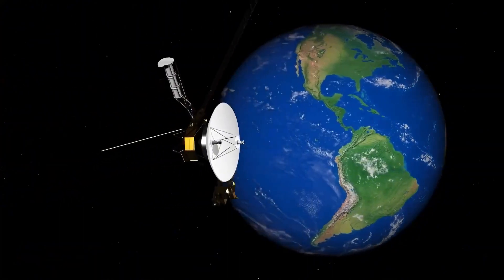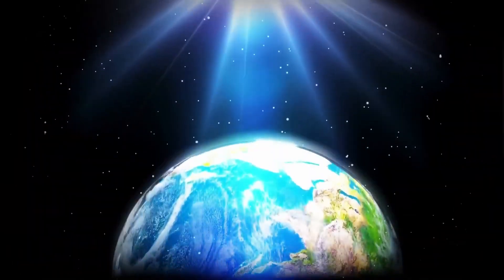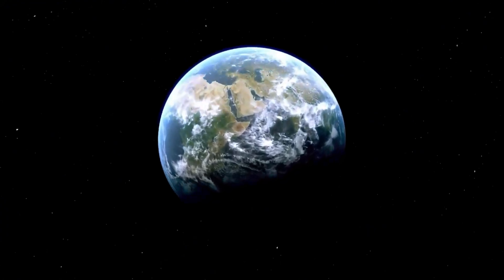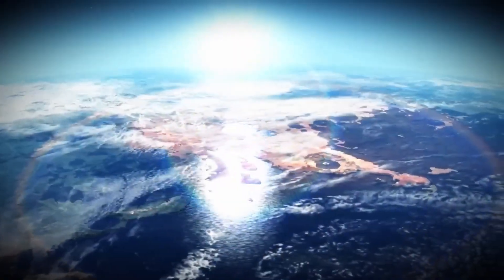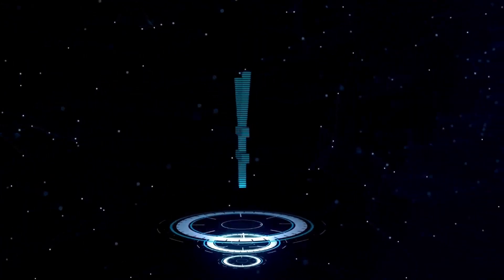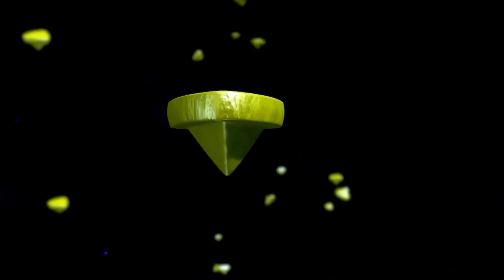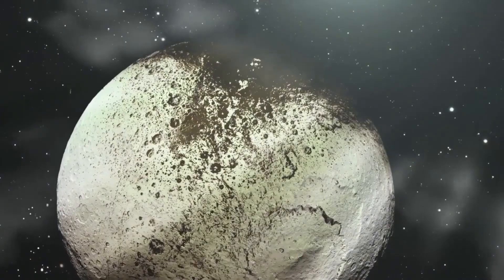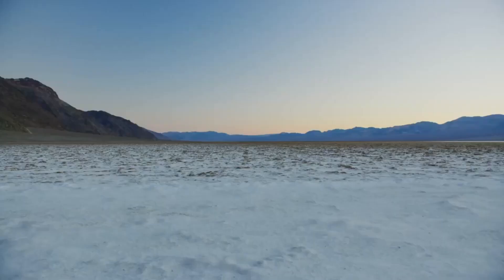Voyager 1 just made an IMPOSSIBLE Discovery after 46 years in space